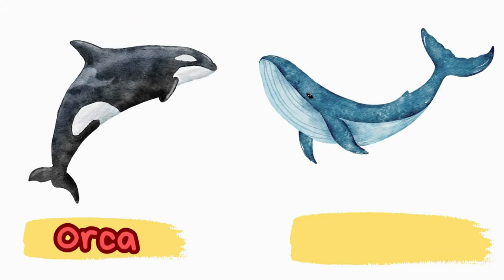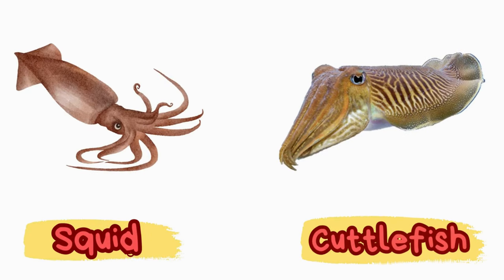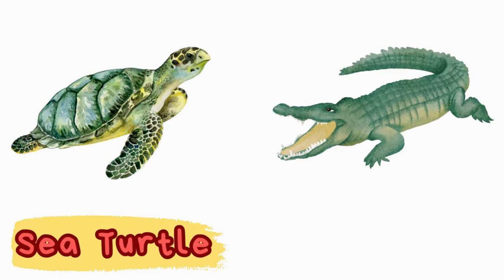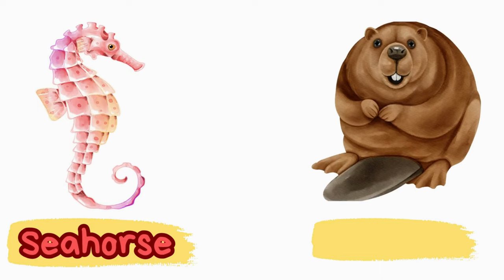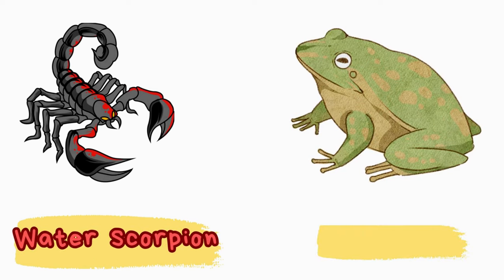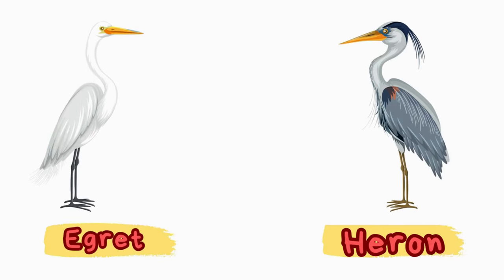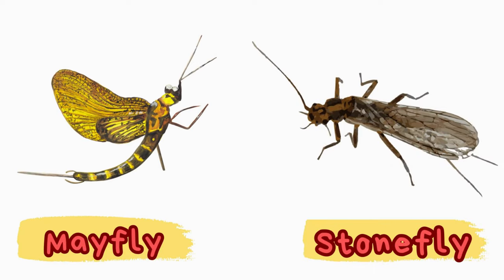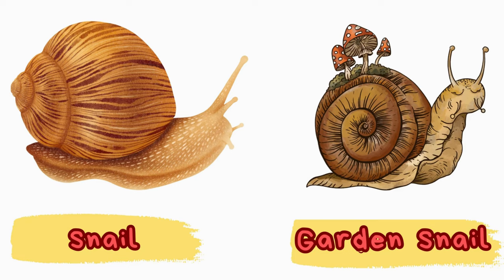80 Aquatic and Semi-aquatic Animal Names for kids| Sea adventures for kids| Water Animal Names.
Join us on a colorful underwater adventure as we explore the amazing world of sea animals! Dive deep into the ocean to meet playful dolphins, graceful sea turtles, dazzling clownfish, and many more fascinating creatures. Get ready to learn and have fun with this exciting sea animal YouTube video. In this video we learn about 80 Aquatic and Semi-aquatic animal names.